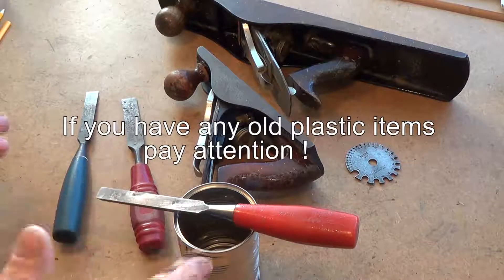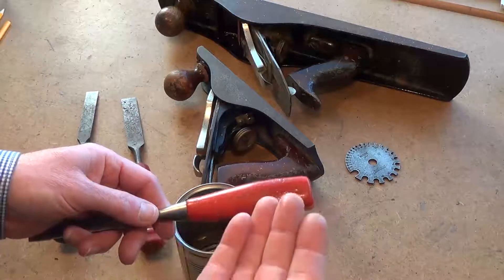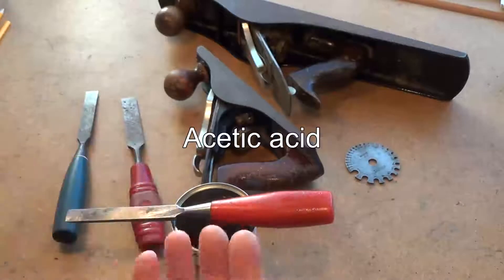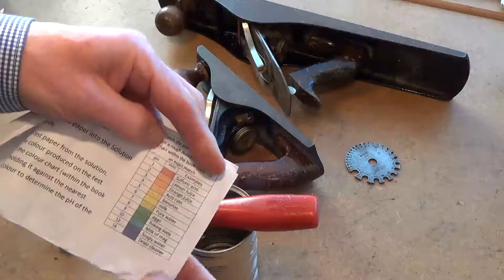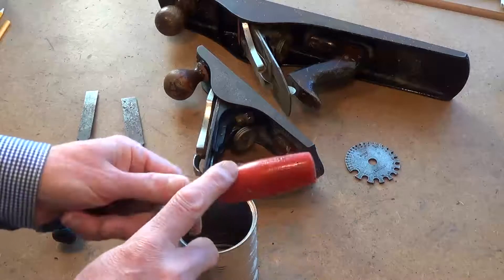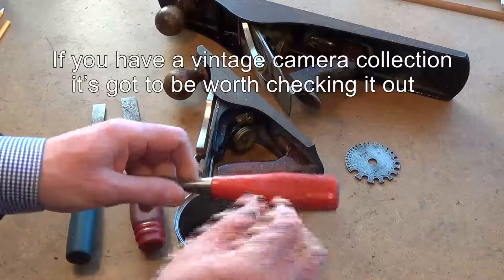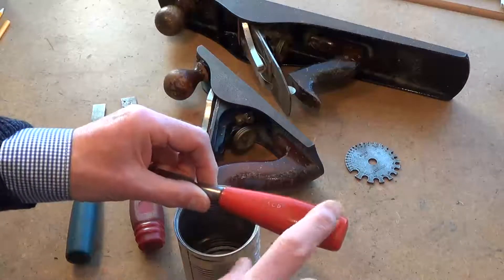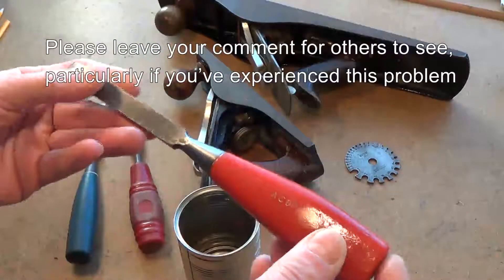Big problem with vintage plastic- tools and equipment etc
There' is a significant problem with some old plastic materials that can promote the rusting of tools and equipment, over the years the plastic degrades and acetic acid leaches through the surface of the plastic, the fumes from the acid are corrosive and can cause local items to rust. In the video I show acetic acid that has developed on the handle of a chisel that I've had for some 40 years or more. Apparently this is a very significant problem for curators of museums where sweating or degrading plastics can cause devastating problems. If you look into this further and find out something interesting I hope you'll leave a comment for other YouTubers to see.
I hope this information goes a little way to saving something that may otherwise be damaged.
By the way ... The green/blue liquid I referred to in the video was dripping out of the wire, there was so much that it started to bleed out of the bottom of the switch plate.  It's quite dangerous as I've just pulled the handle out of the rubbish bag and checked its resistance and I've found it to be very conductive. When I saw the problem with the liquid coming out of the wires I didn't know that it was conductive, a real problem waiting to happen. I suppose it probably accounts for those 'mysterious' electrical fires?
GWØJXM